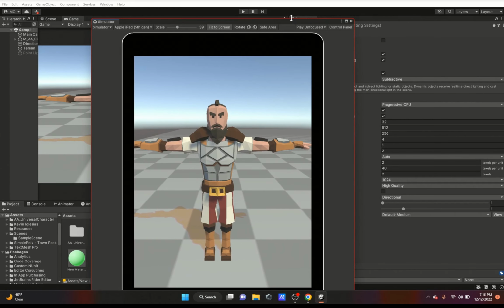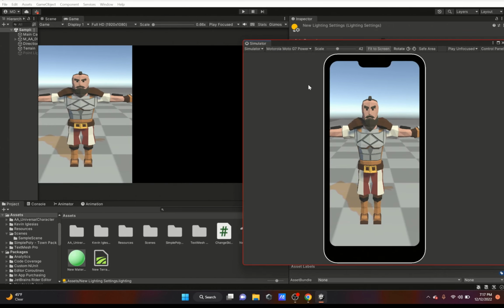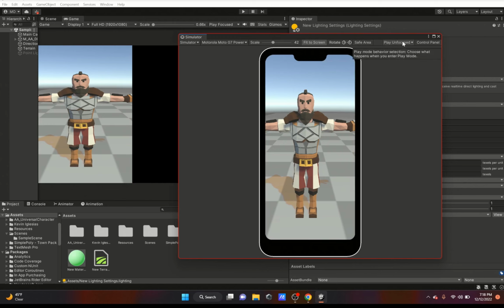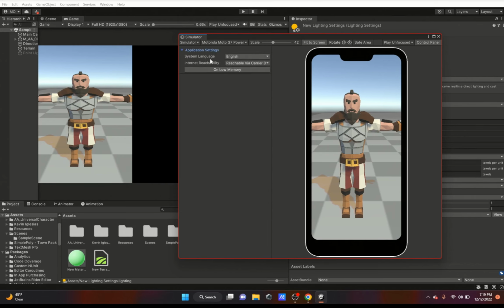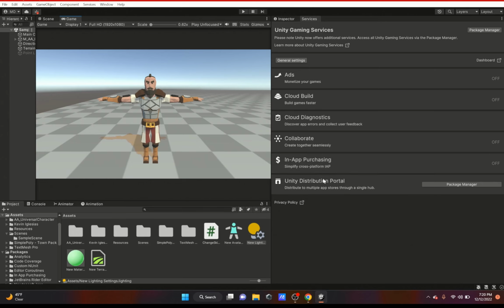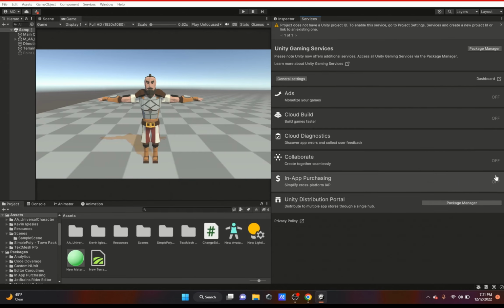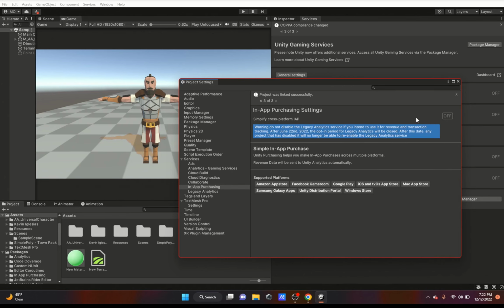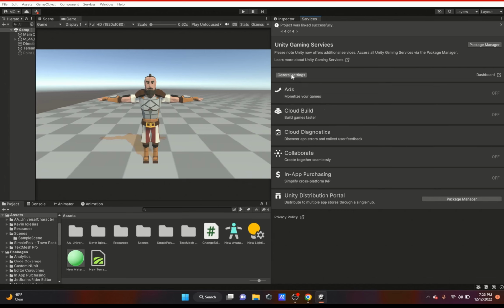Device Simulator & Services Unity Tutorial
In this video, I talk about the Device Simulator what it is used for, and how it can help you when making a mobile game or app. I also talk about the Services that Unity offers and how you can use them in your project. If you enjoyed this video or if you learned something new I would appreciate it if you would hit that LIKE button also if you want to continue to see more videos like this do not forget to click on the SUBSCRIBE button, do not forget to hit the bell icon if you want to get notified as soon as I post a video.

ASSETS USED IN THE VIDEO:
LOWPOLY - Universal Character (Modular) by Codewart Game Assets